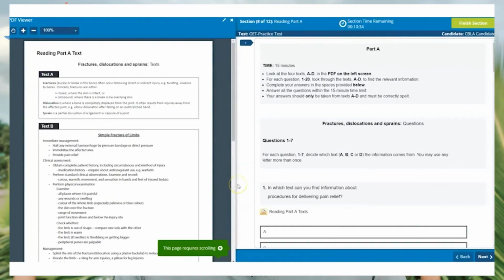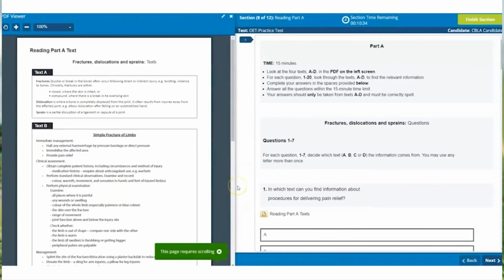WHAT IS OET ON COMPUTER? | TARGET NURSES ACADEMY